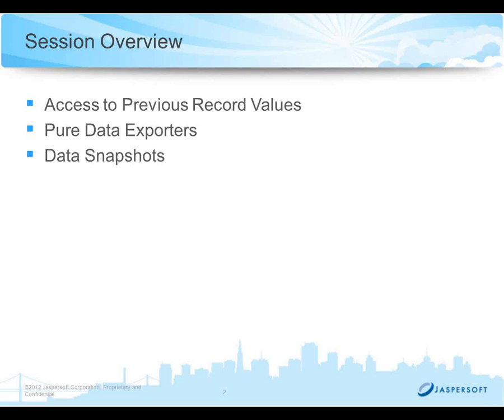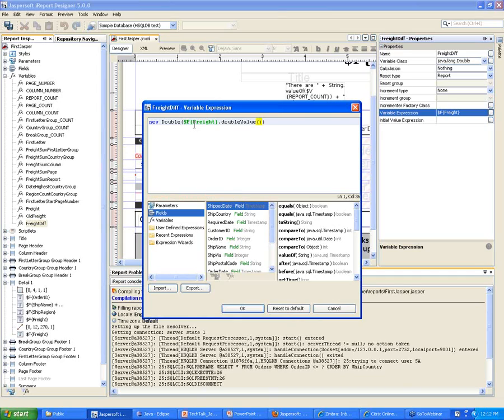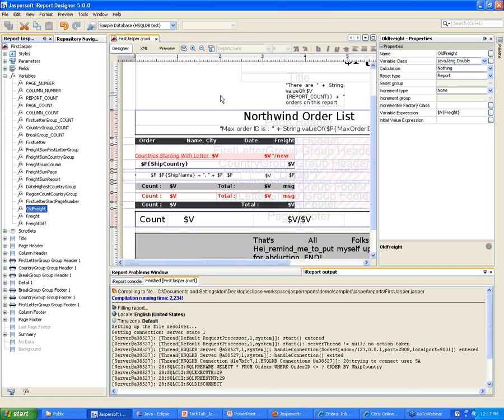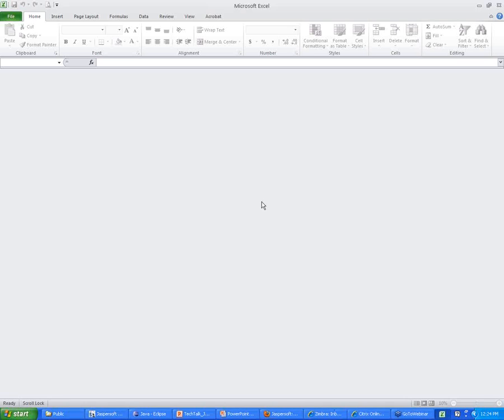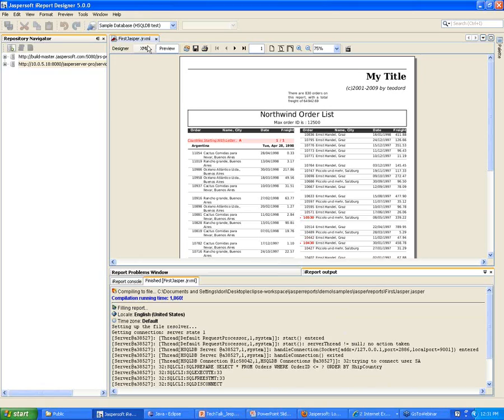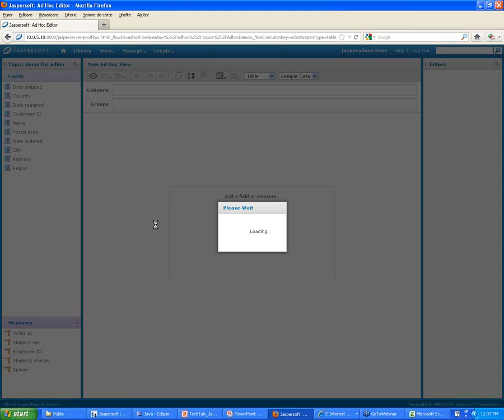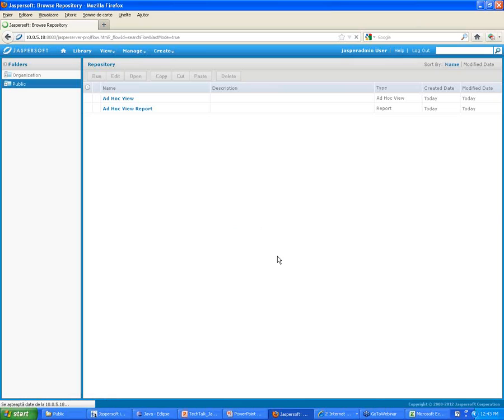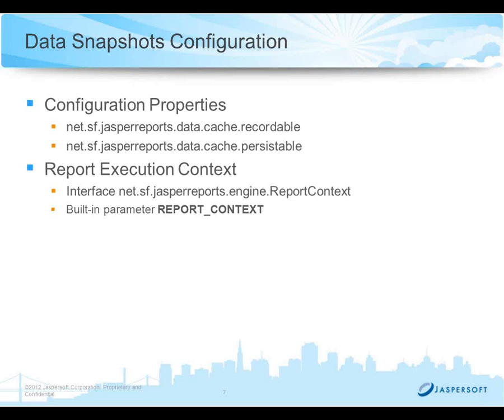Jaspersoft Tech Talks Episode 03: JasperReports Tips and Tricks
For this show we have a very special guest, technical co-founder of Jaspersoft and JasperReports Architect, Teodor Danciu. In the first part of the show you'll learn how to make the most out of the JasperReports Library, particularly we'll look at access to previous record values (going back in time), pure data exporters, advanced Excel exports and data snapshots. This topic is recommended for users of Jaspersoft's tools that have a good grasp on the basic concepts, though you will surely learn something no matter what level of experience you have. Q & A to follow.